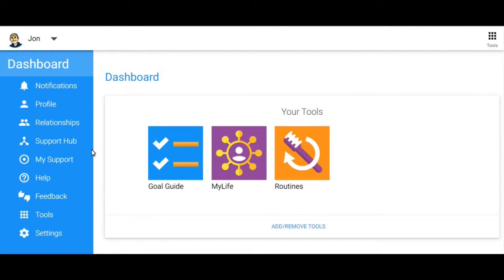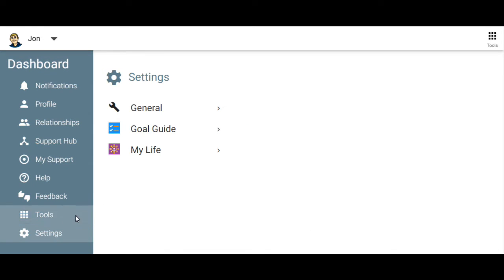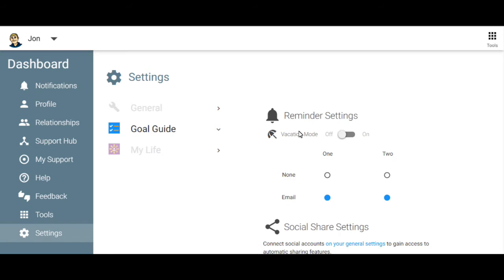How to Turn on Vacation Mode in Cognitopia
This video tutorial describes how to turn on vacation mode in Cognitopia.